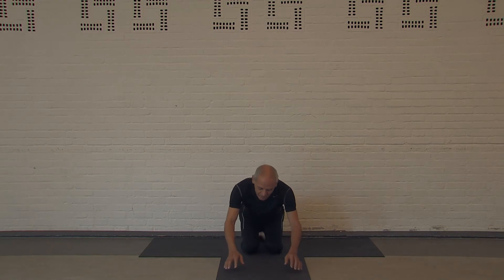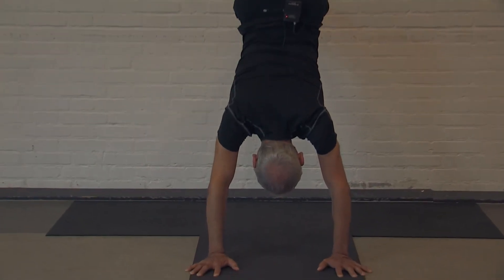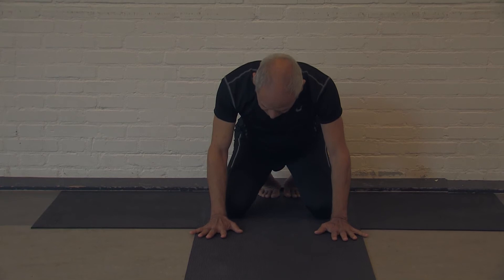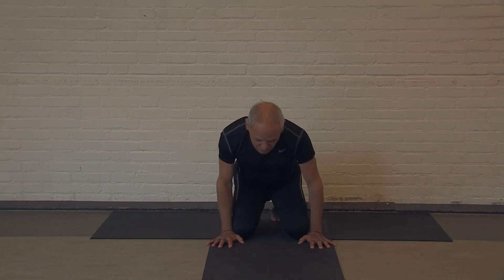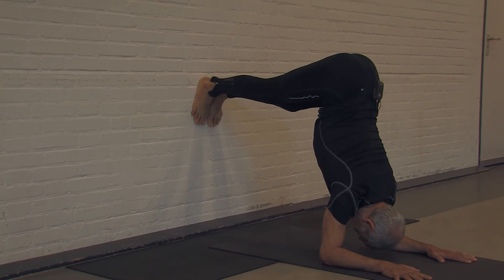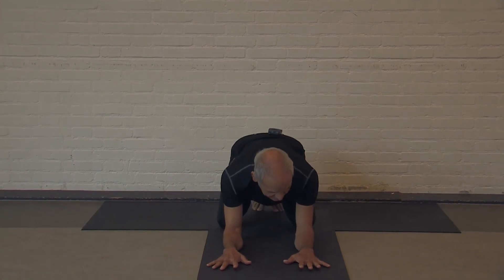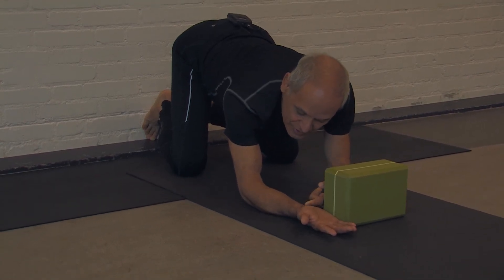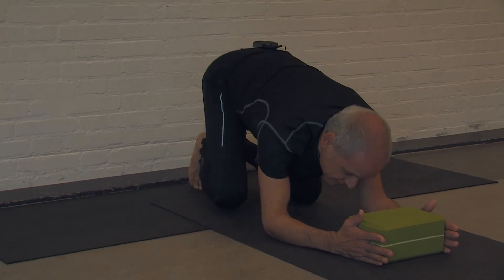Beginner handstand | Asanas with Robert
Let me guide you how to do a handstand for the very first time. We will get there together. Don't you worry.

Let's stay in touch! A thumb up is much appreciated.

Productie: Roosmarijn Everts
Powered by: Yogasite